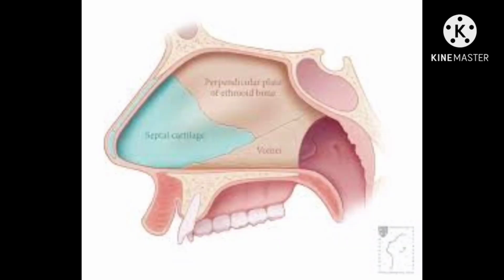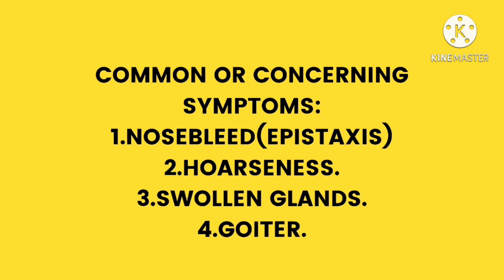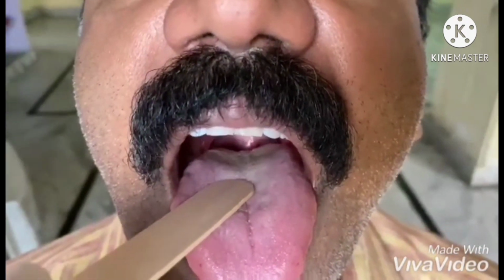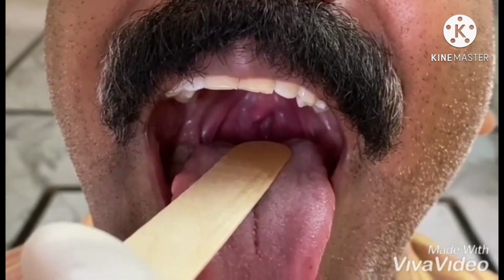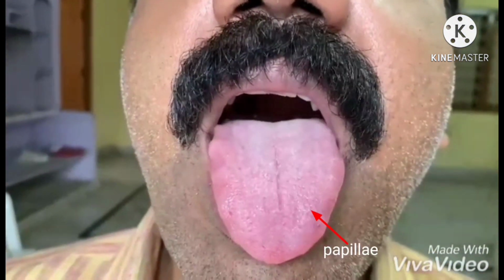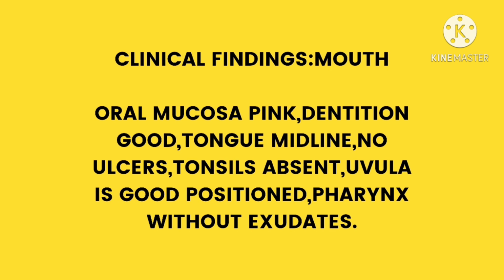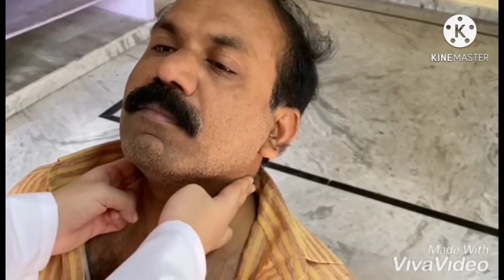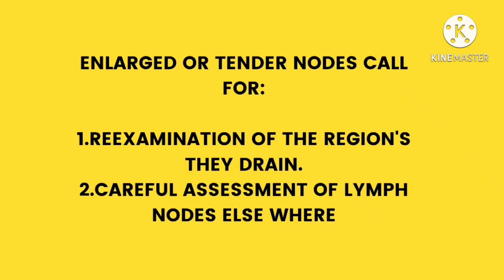//NOSE,MOUTH AND NECK EXAMINATION//BY GUNUKULA SNITHU REDDY//ID-19-0195-777//